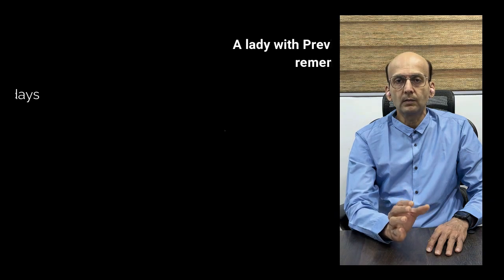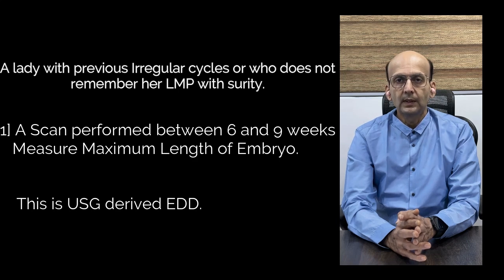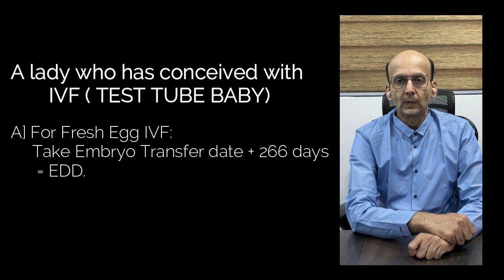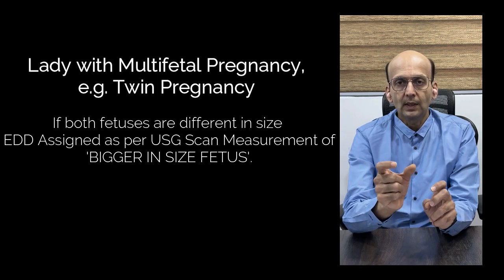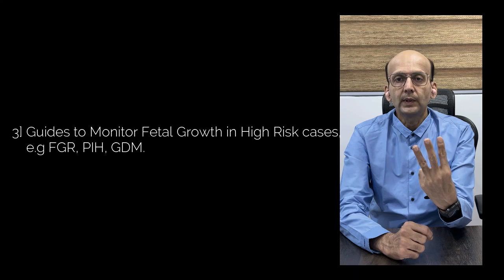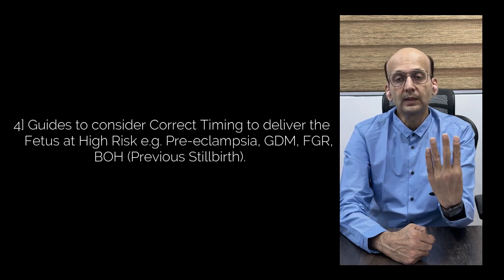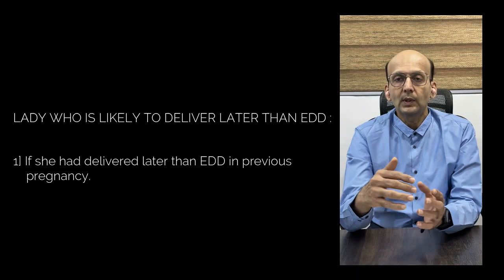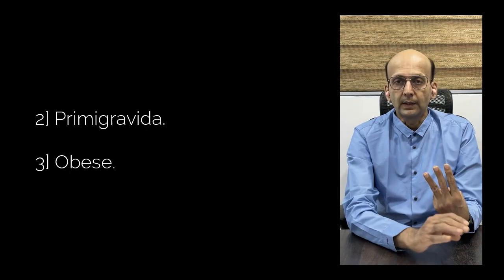Session 02 : How to find out correct EDD? | DrOzaConnects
Why is it so important to assign correct EDD and Which are the patients are likely to deliver earlier than EDD & Later than actual EDD?